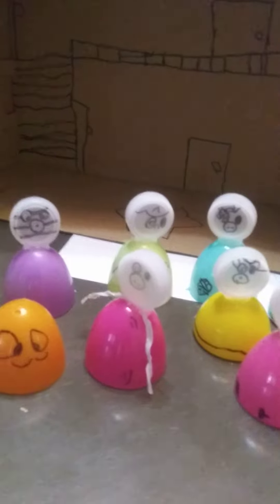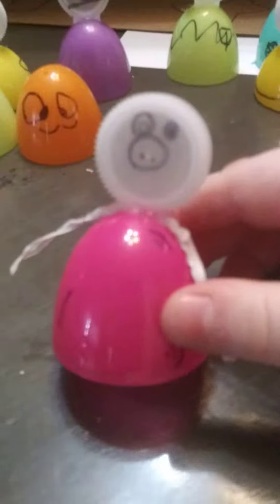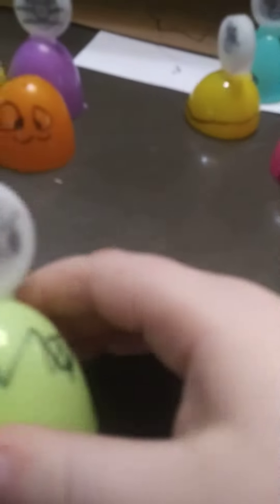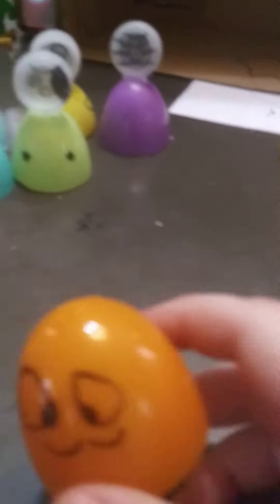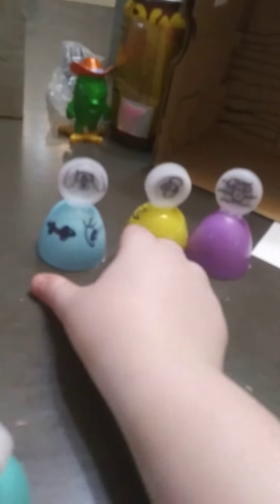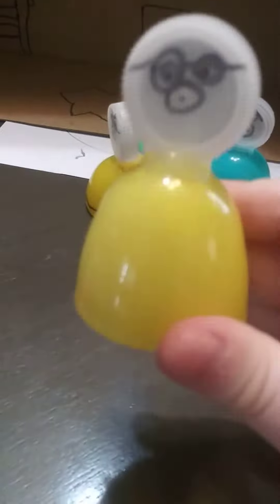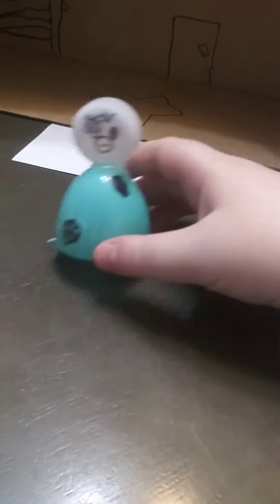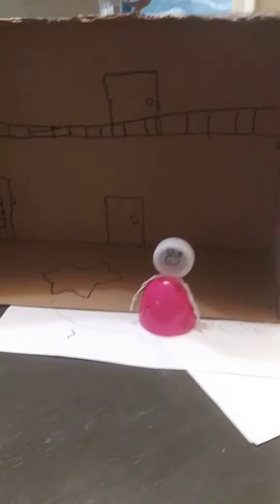Piggy figures part one